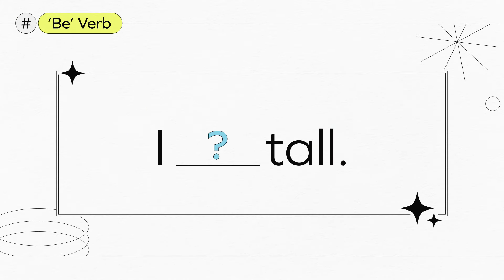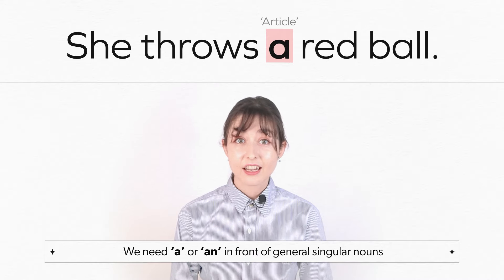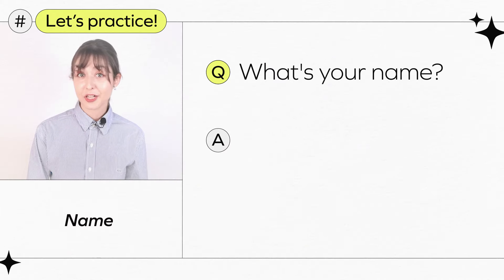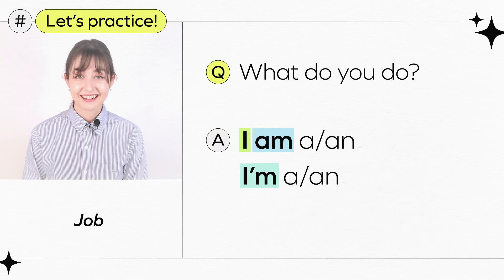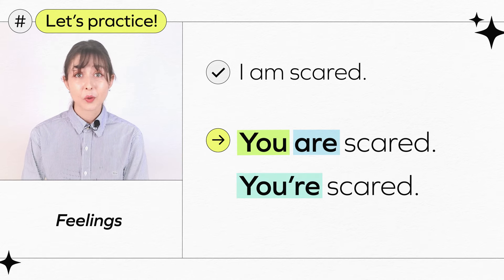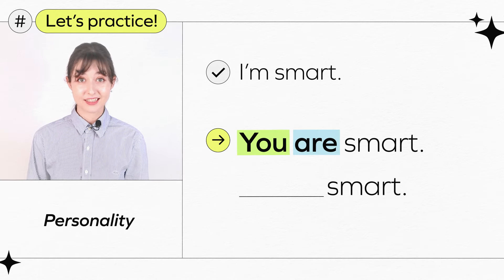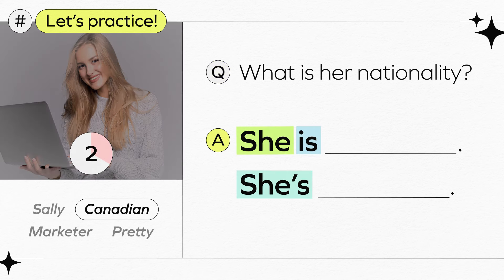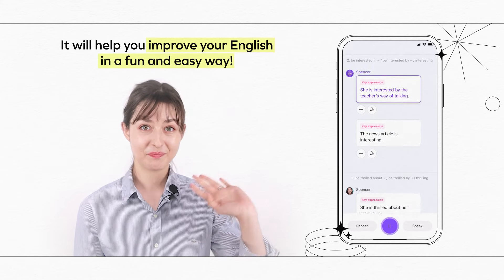How to use the 'Be' Verb in the Present Tense | English Grammar for Beginners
Attention English Beginners!
Master your English Grammar with Teacher Spencer!

You can practice today's expressions and get your pronunciation checked on Cake!🍰